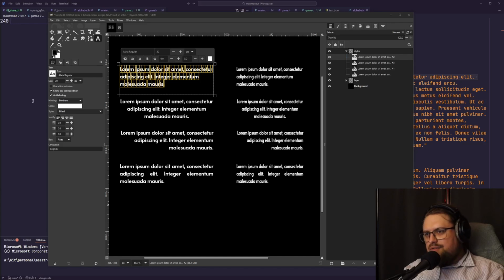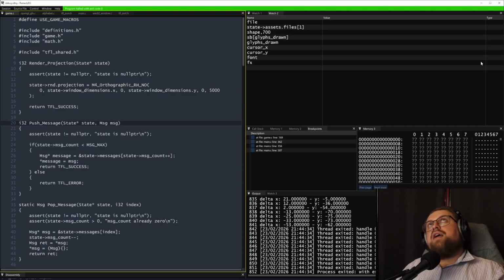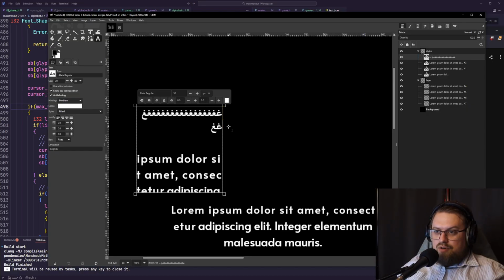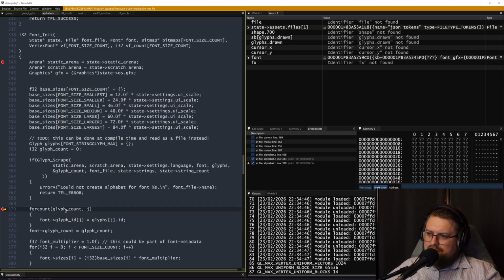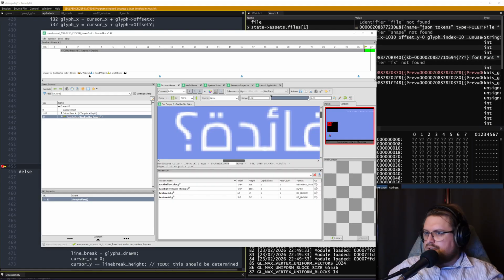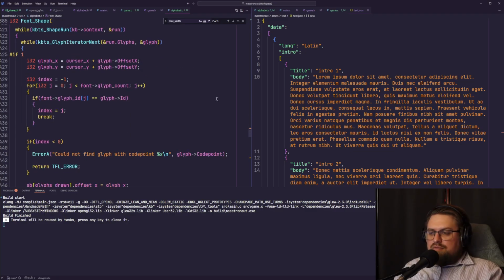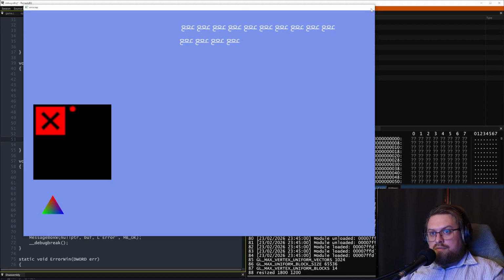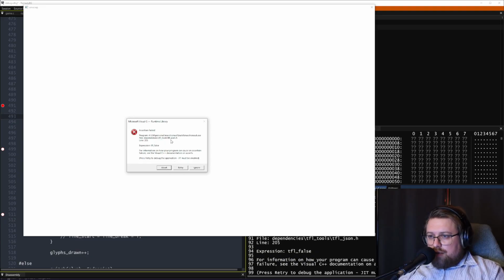Multiplatform C game engine from scratch | Masstronaut - Day 29 [Text layout]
Lots of yapping about text.

FAQ:
- Synthwave '84
Is the code public?